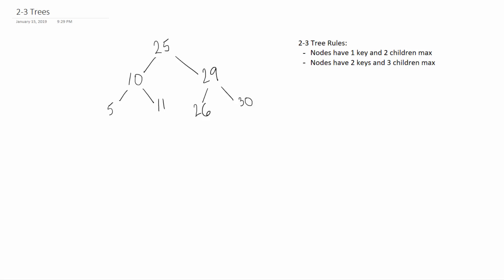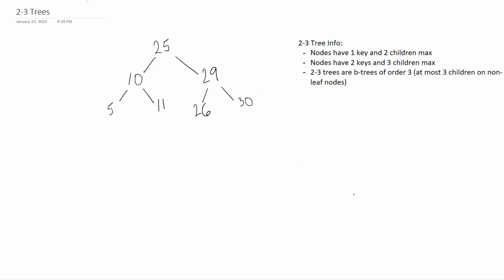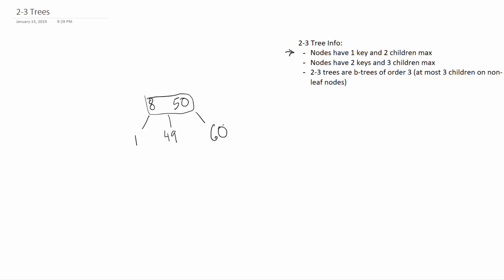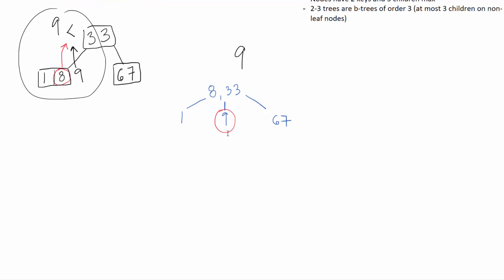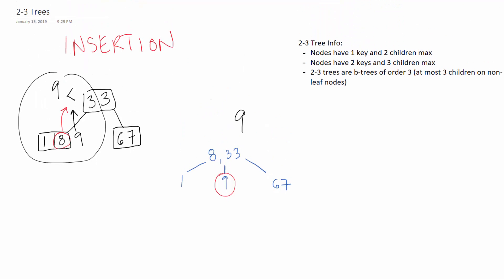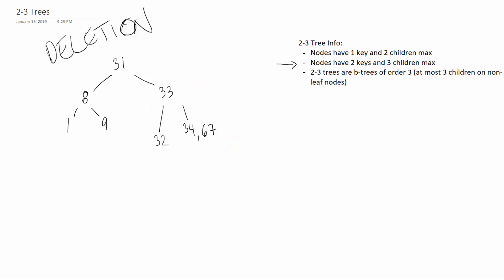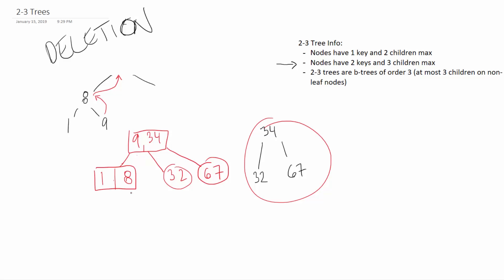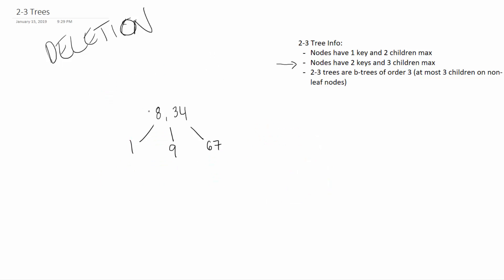2-3 Trees (Insertion, Deletion, Techniques) REUPLOAD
This is a redo of my earlier video on B-trees. It's now unlisted, but if you felt like seeing how much of a mess it was, the link is

Thank you for your patience in waiting for the reupload (it's been a while). I'll be reuploading a couple more videos when I get the time to fix some of the problems.